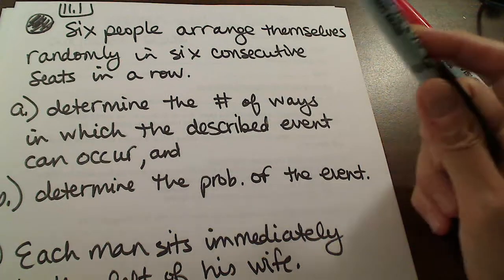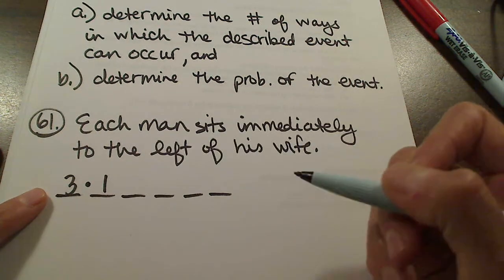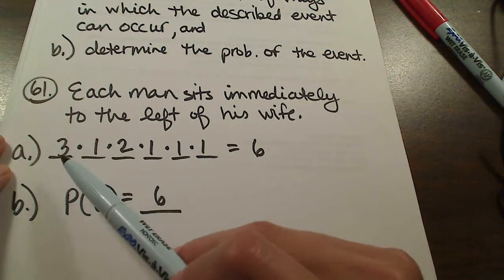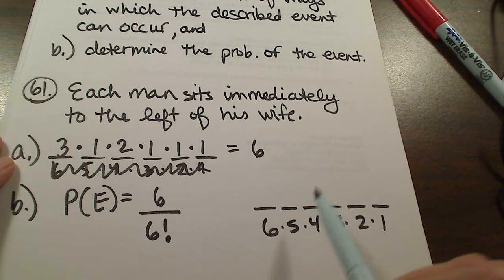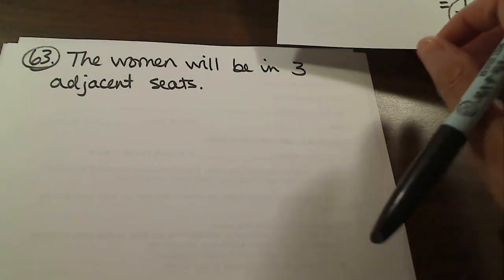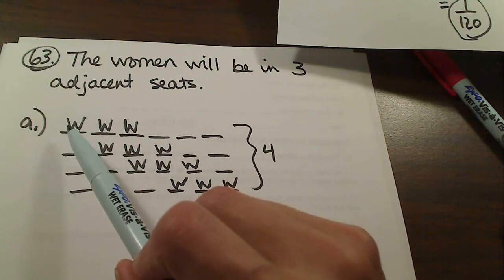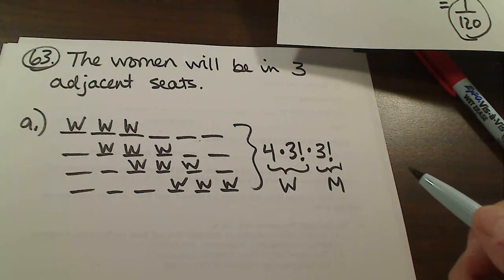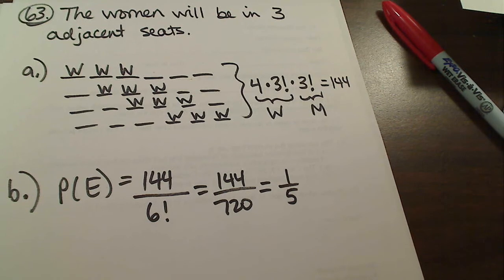Section 11.1 Problems 61 and 63